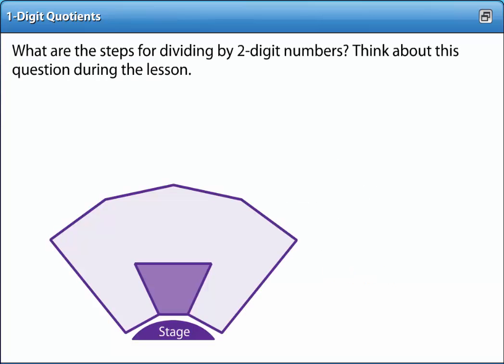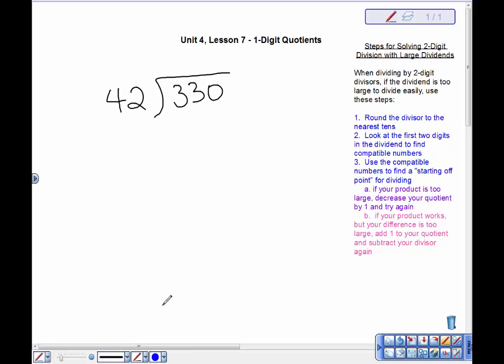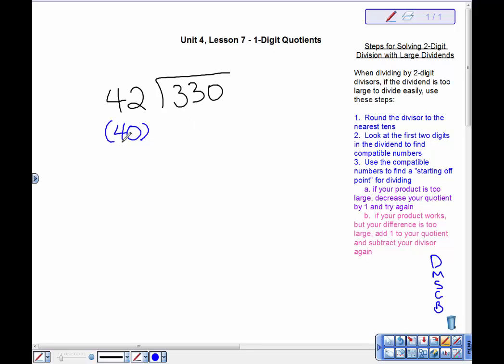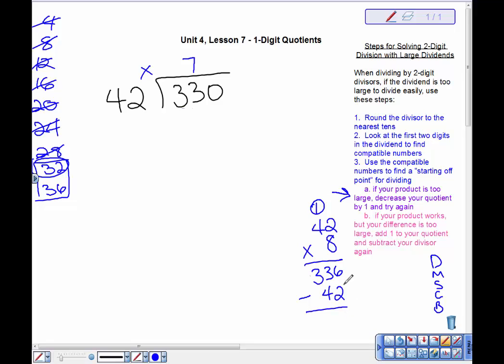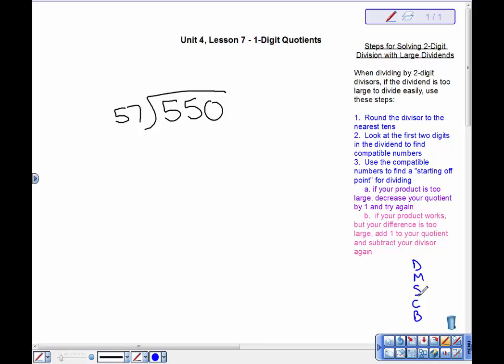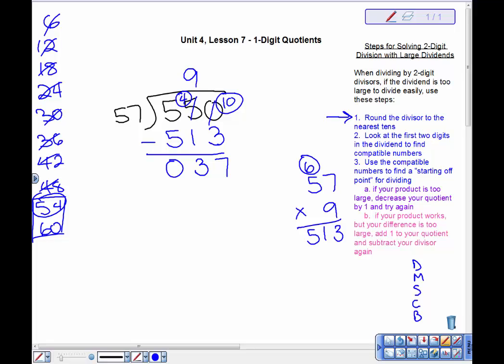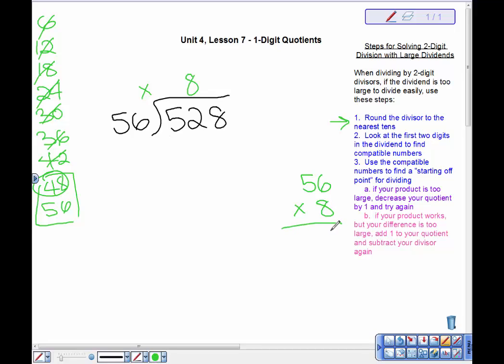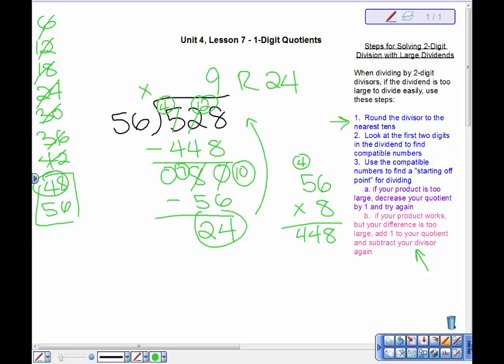Topic 5, Lesson 5 - 1-Digit Quotients